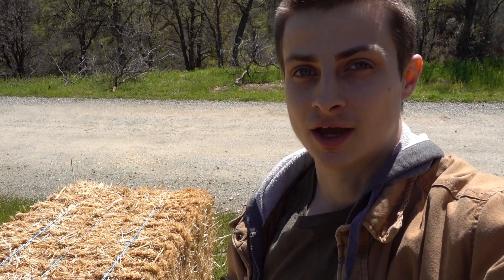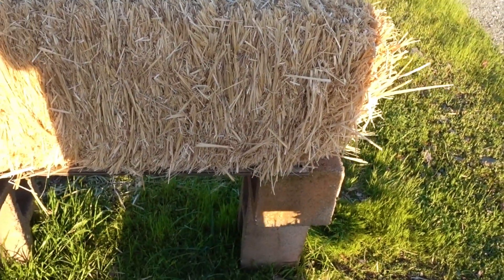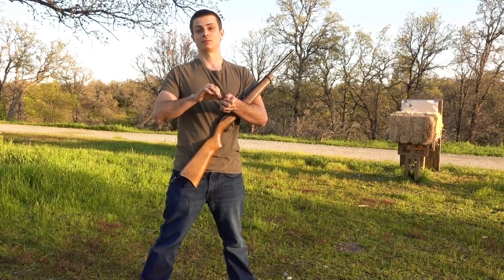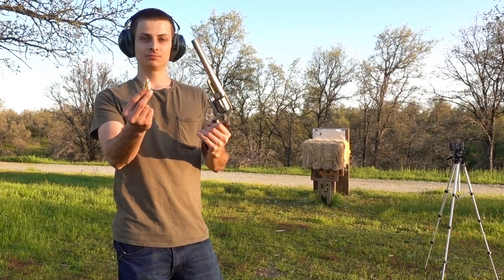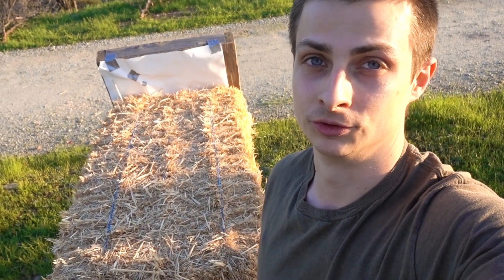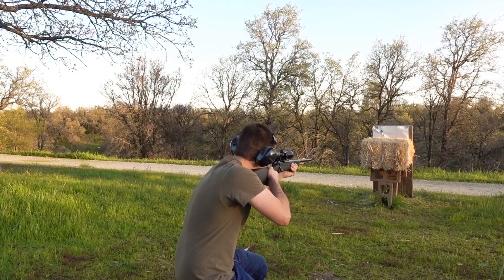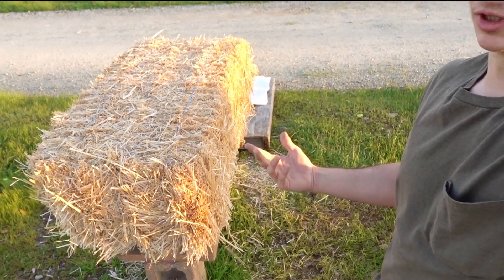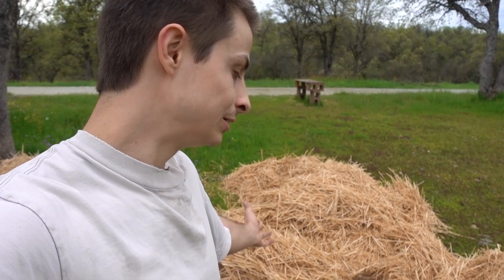Can a Hay Bale Stop a Bullet?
Are hay bales bullet proof? We put it to the test and shoot a hay bale with various calibers to see just how bullet proof one can be.